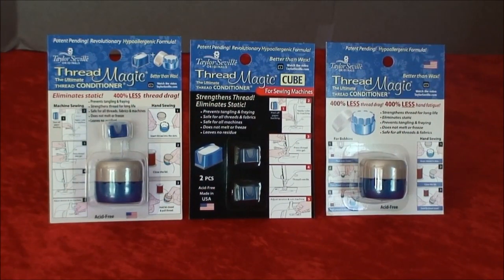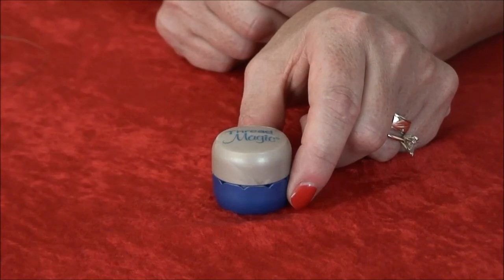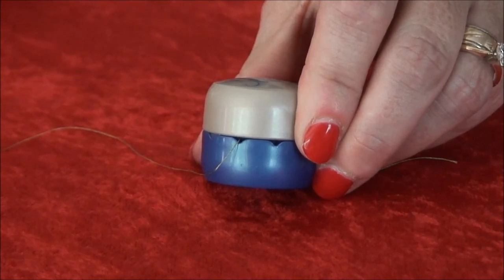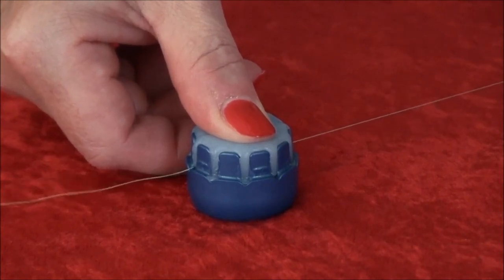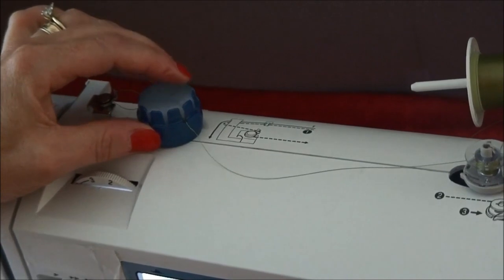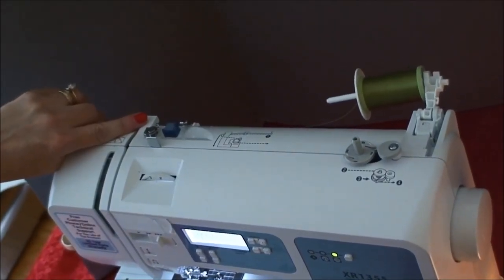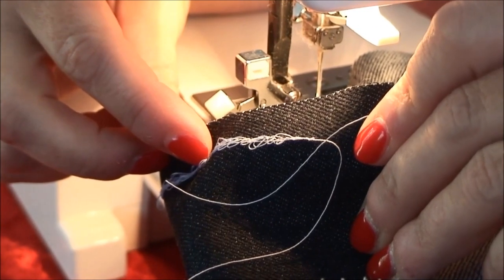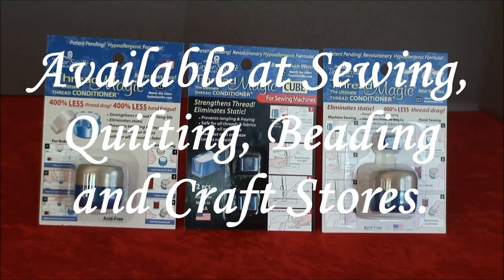Thread Magic by Taylor Seville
The Ultimate Thread Conditioner. Strengthens thread while eliminating static. Prevents tangling and fraying. Safe for all threads and fabrics. Safe for all machines. Does not melt or freeze. Leaves no residue.